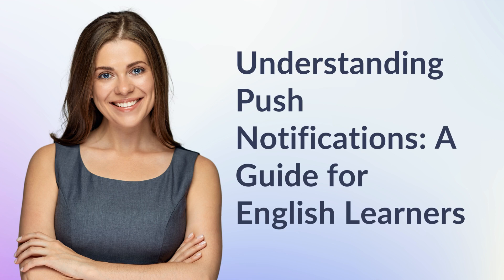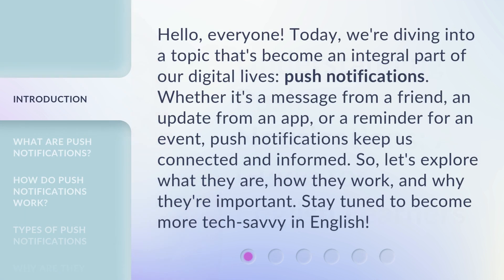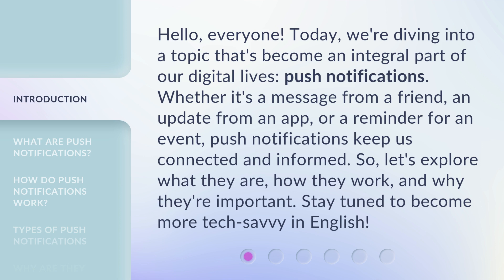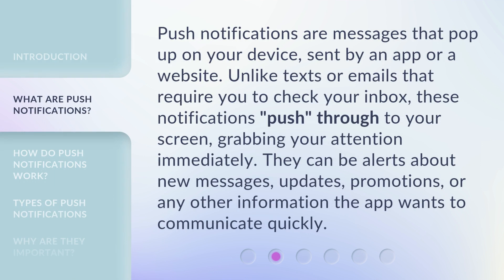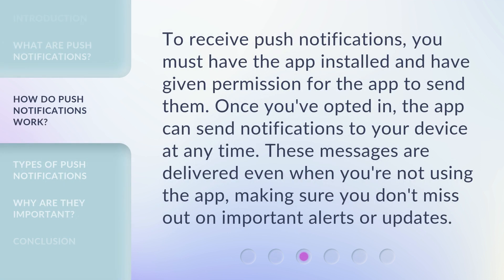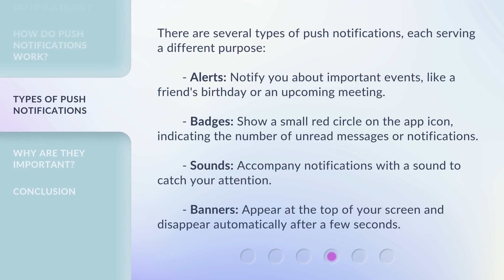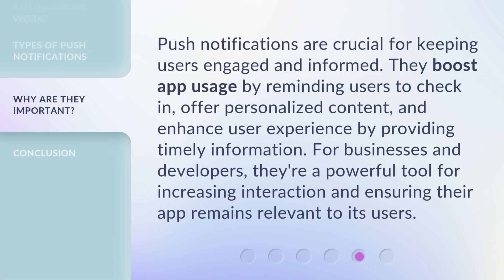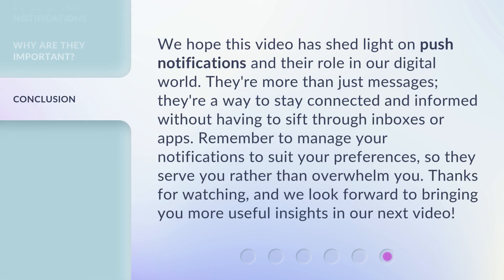Understanding Push Notifications: A Guide for English Learners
Mastering Push Notifications: The Ultimate Guide for English Learners • Unlock the secrets of push notifications and take your English skills to the next level with this comprehensive guide. Learn how to navigate through the world of notifications, understand their purpose, and communicate effectively in English.

00:00 • Introduction - Understanding Push Notifications: A Guide for English Learners
00:39 • What are Push Notifications?
01:07 • How Do Push Notifications Work?
01:31 • Types of Push Notifications
02:05 • Why Are They Important?